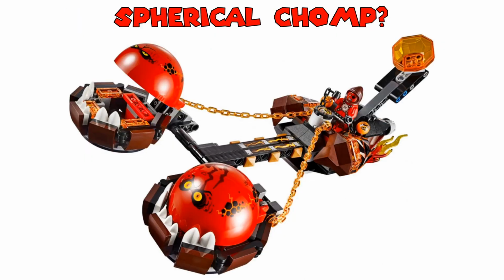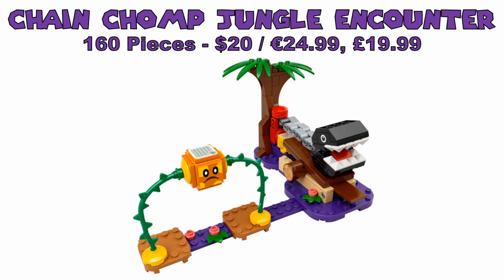LEGO Mario 2021 - Winter Wave with Wiggler, Chomp, Tanooki Suit and more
Overview of the new LEGO Super Mario sets coming January 2021. Includes
71380 Master Your Adventure Maker Set (366 Pieces)
71381 Chain Chomp Jungle Encounter Expansion Set (160 Pieces)
71382 Piranha Plant Puzzling Challenge Expansion Set (267 Pieces)
71383 Wiggler’s Poison Swamp Expansion Set (374 Pieces)
71384 Penguin Mario Power-Up Pack (18 Pieces)
71385 Tanooki Mario Power-Up Pack (13 Pieces)
71386 Character Packs – Series 2